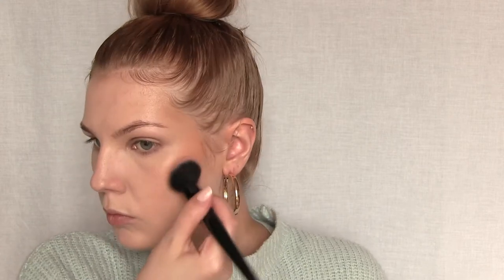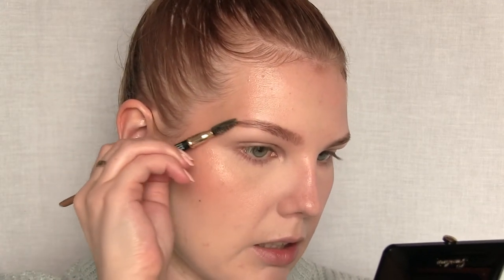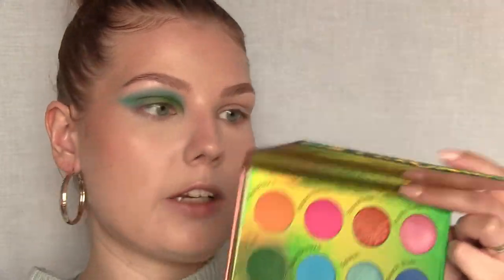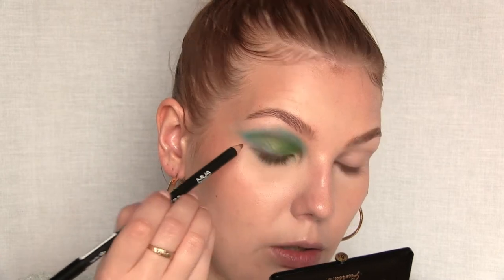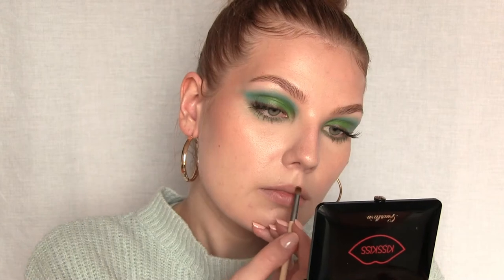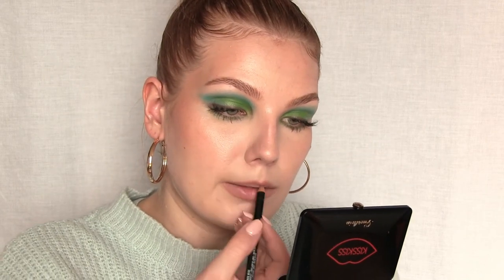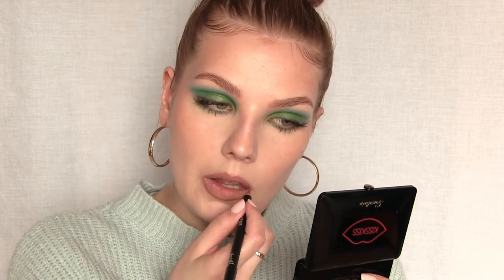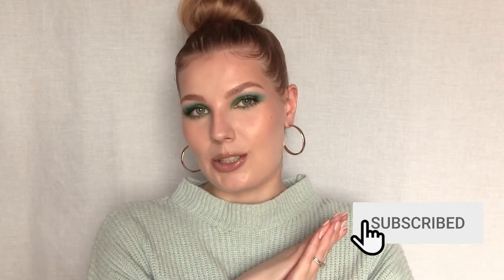Blue Green Eye and Nude Glossy Lip, Drugstore Makeup | heidismakeup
Let me know if you have any mattifying drugstore primer recommendations!

Timestamps
Intro: 00:00
Face: 0:38
Eyes: 7:19
Lips: 12:21

Products used:
Bondi Sands SPF 50+ Face Sunscreen £6.99
NYX Marshmellow Primer £15.00/$17.00
Barry M Fresh Face Foundation in shade 2 £7.99
Revolution Conceal & Define Infinite Concealer in C3.5 £6.00/$7.00
Barry M Fresh Face Cheek & Lip Tint in Caramel Kisses £4.99
Maybelline Matte Maker Mattifying Powder in Classic Ivory £3.99
MAC Blush in Harmony £20.00/$25.00
Revolution Blusher Reloaded in Sweet Pea £4.00/$7.00
Revolution Blusher Reloaded in Peaches & Cream £4.00/$7.00
Revlon ColorStay Endless Glow Liquid Highlighter in Citrine £9.99/$12.99
Revlon ColorStay Brow Pencil in Blonde £6.99/$8.99
The Beauty Crop Pina Colada Pressed Pigment Palette £12.00
MUA Intense Colour Eyeliner in Dusk £2.00
Makeup Revolution Precious Glamour MegaStar Eyeshadow Palette Diamond Edition £12.00
L'Oreal Volume Million Lashes Mascara £10.99/$9.99
NYX Lip Pencil in Nude Beige £4.00/$4.00
Barry M Lip Liner in Minx £2.99
Elf Srsly Satin Lipstick in Créme £4.00/$3.00
L'Oreal Brilliant Signature Plumping Gloss in Soar £9.99
(some products gifted)

You can find me on all social media platforms @heidismakeup
and non-makeup content on Instagram @heidibaru